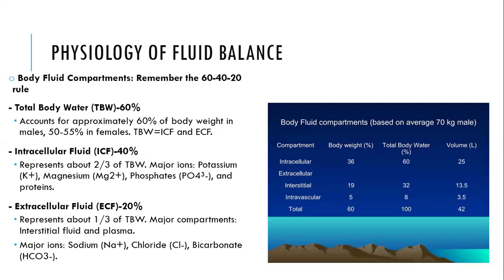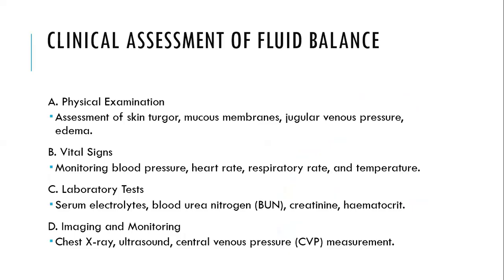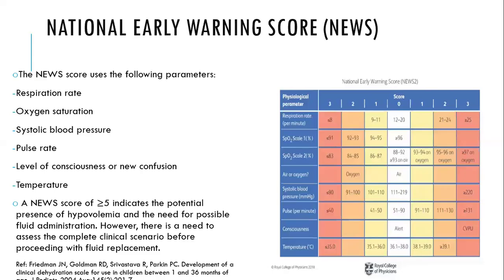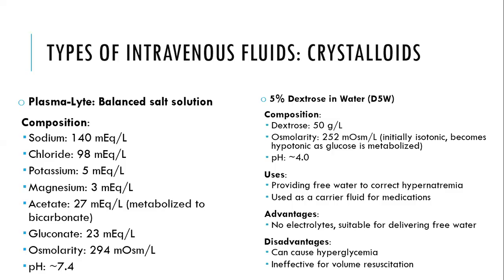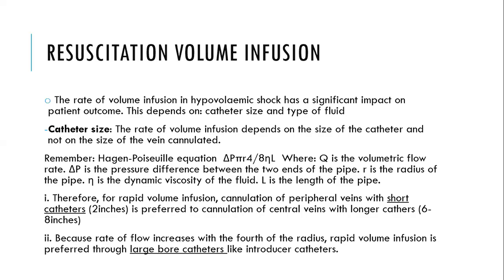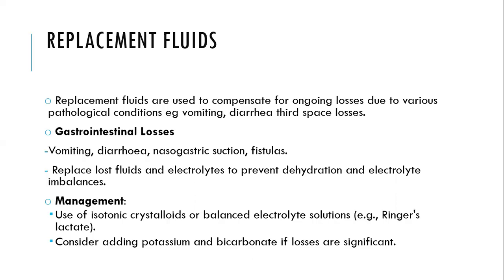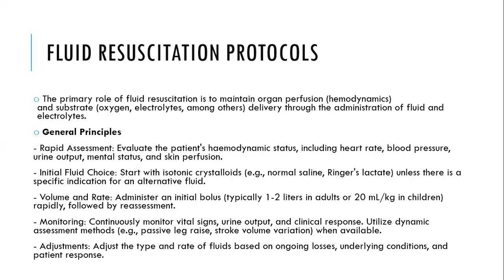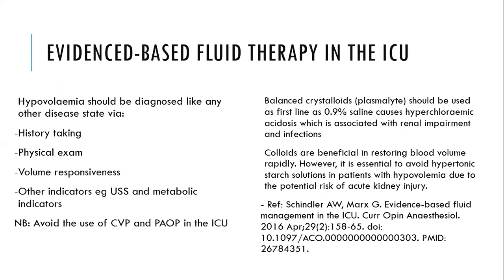Fluid therapy in the critically ill